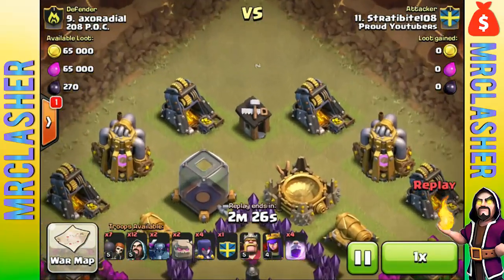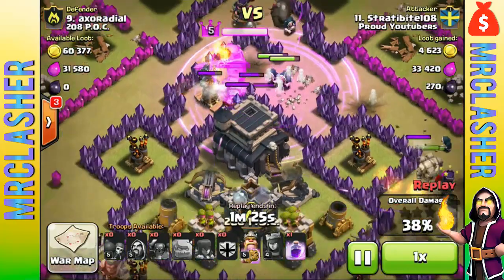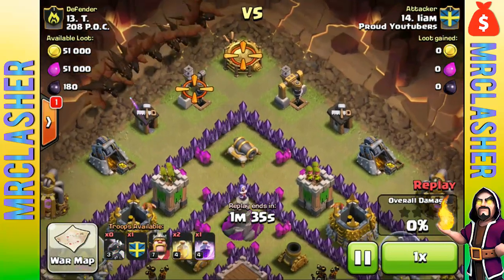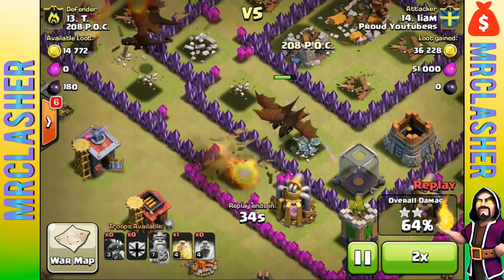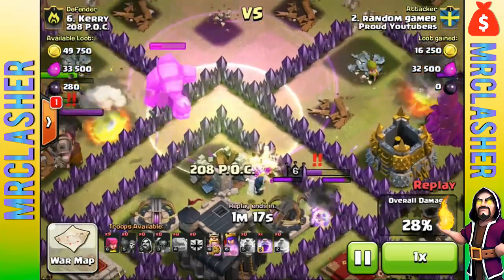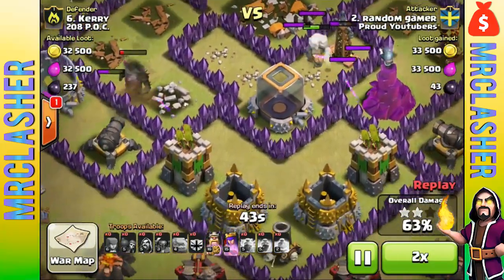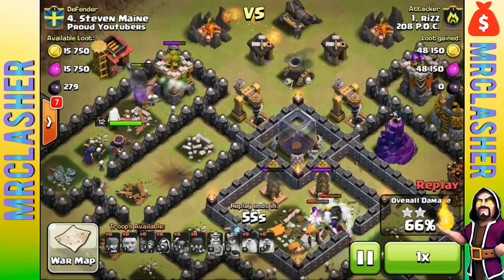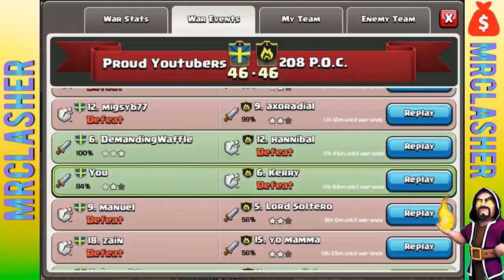Clash of Clans - "Hectic Clan War" Recap Gameplay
Clash of Clans, Gameplay, Commentary, Strategies, YouTube Video, Clash of Clans - Mr Clasher, Youtuber, Gamer

Category: Games
Updated: 10 June 2014
Version: 6.108.5
Size: 53.3 MB